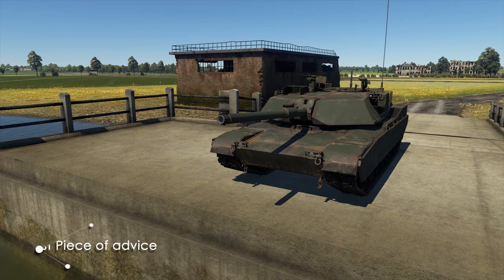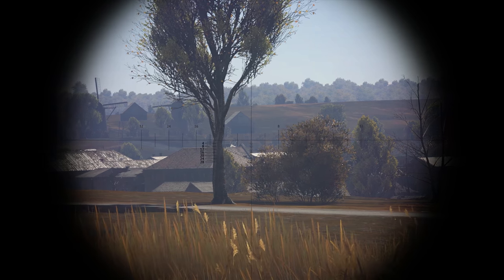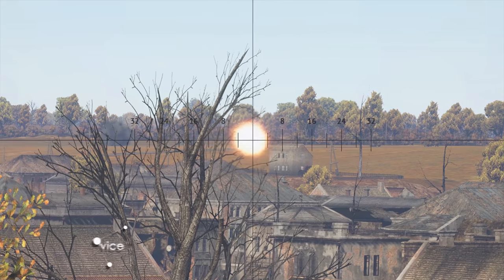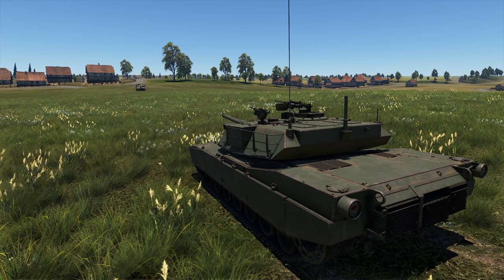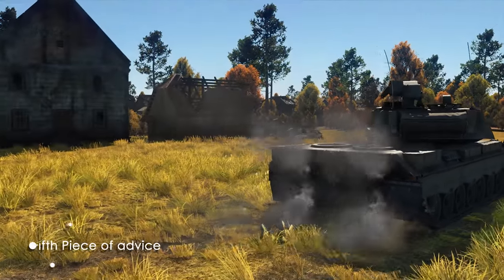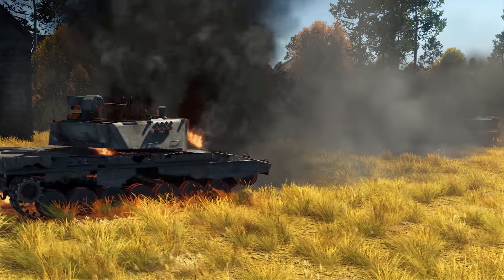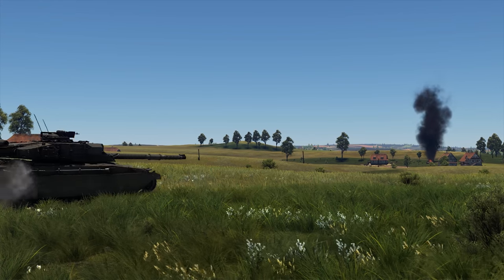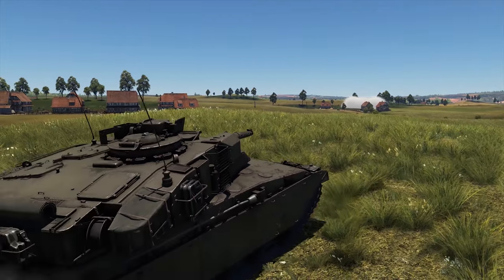How to destroy M1 Abrams / War Thunder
There is no one at the sixth rank in War Thunder eager to face this vehicle in battle. Having heard its distinct engine sound, T-64s rush for cover. A third-generation main battle tank named for General Creighton Abrams… the M1 (or just Abrams if you’re really close).